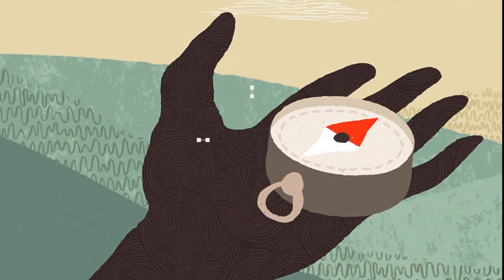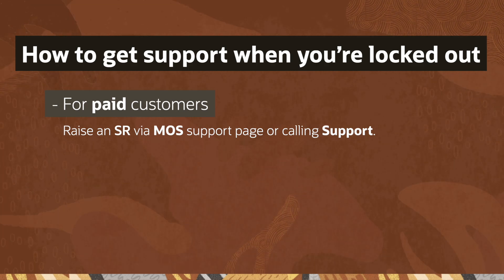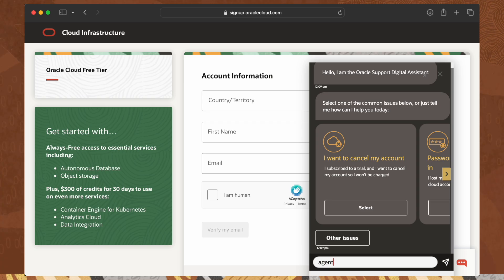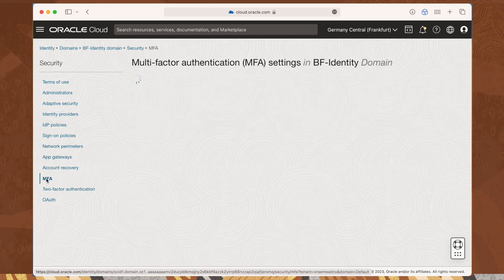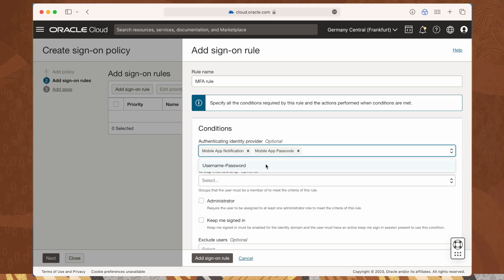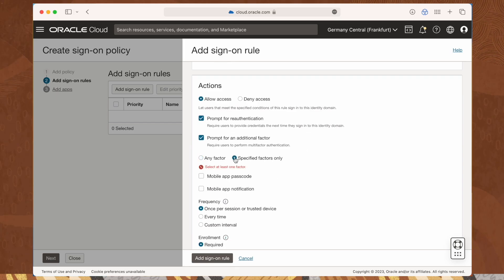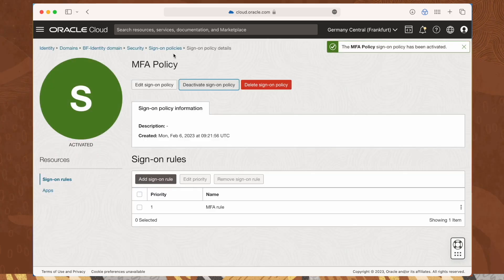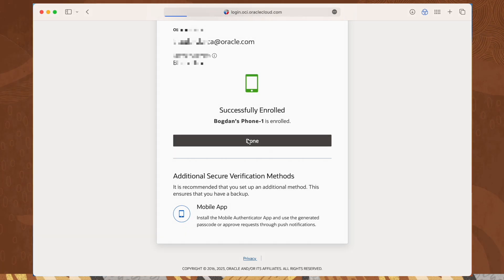Enable Multi-Factor Authentication (MFA) on Oracle Cloud / 2024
In this video, we will guide you through the process of enabling Multi-Factor Authentication (MFA) on Oracle Cloud.

MFA provides an additional layer of security for your cloud tenancy by requiring multiple methods of authentication from independent categories.

Don't miss this opportunity to secure your cloud environment and protect sensitive information and systems. Watch now!